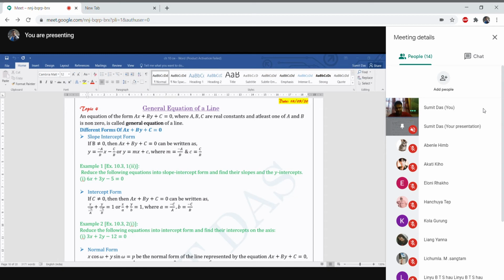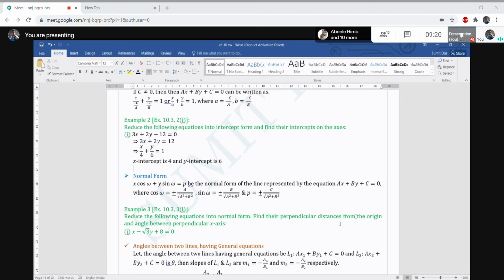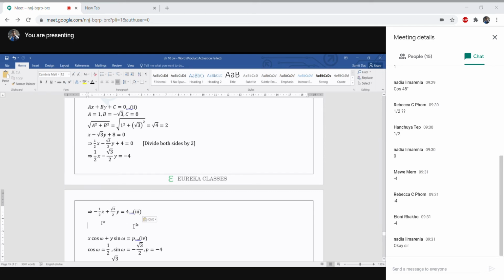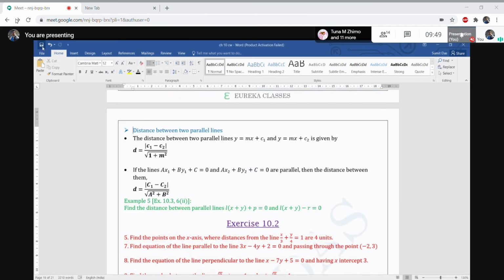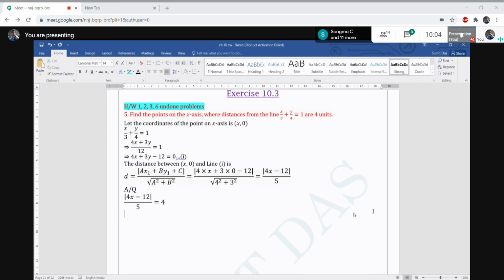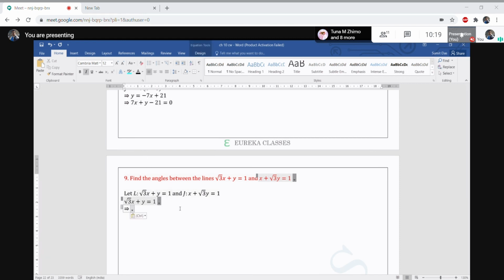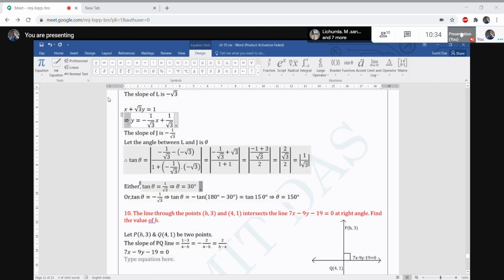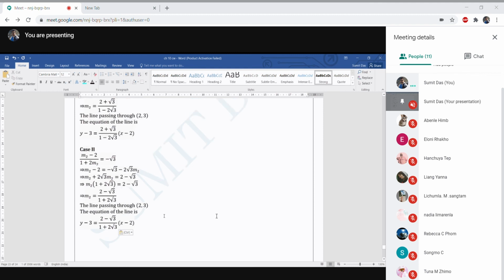CBSE | NBSE | Class 11 | Mathematics | Chapter 10 | Straight Lines| 19th September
CBSE || NBSE
Class 11
Mathematics
Chapter Chapter 10: Straight Lines
Topic: General Equation and Distance of a line from a Point; Ex. 10.3 till 12